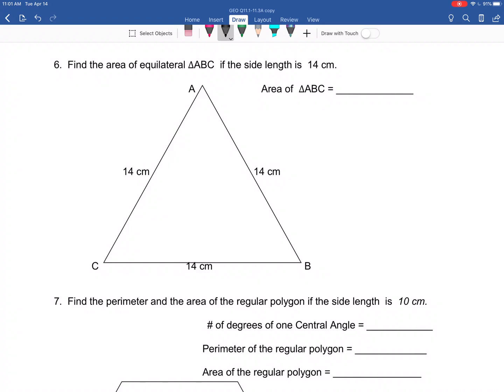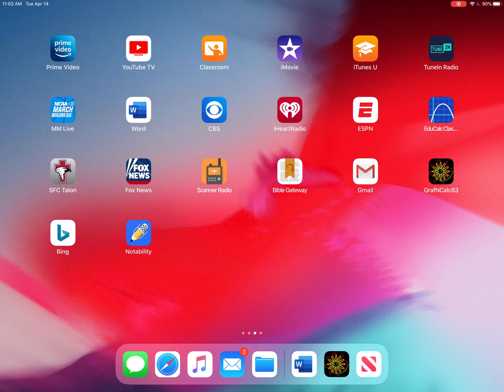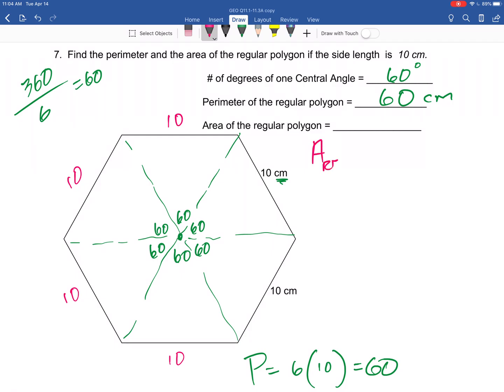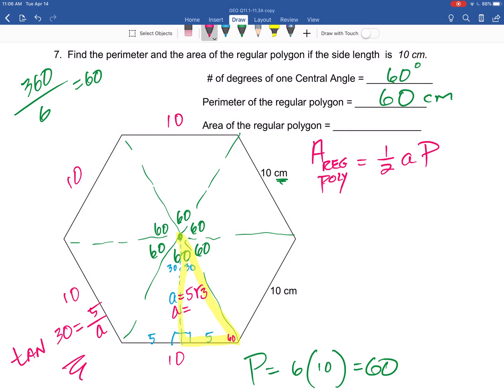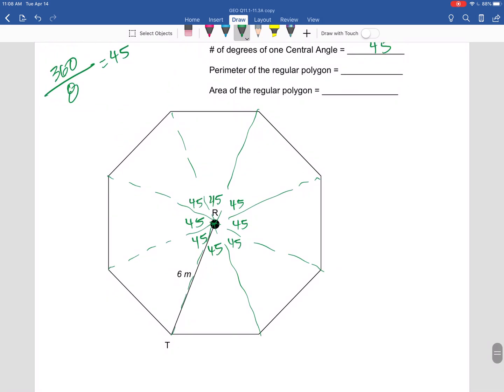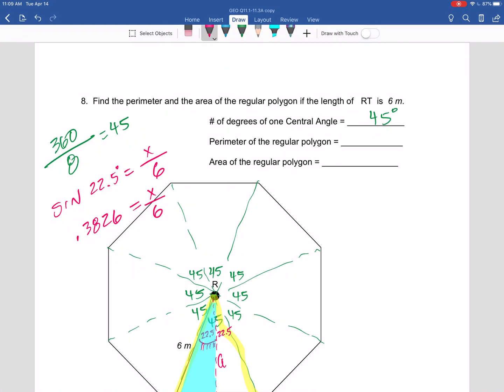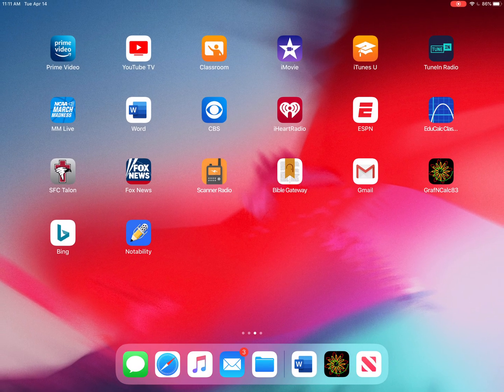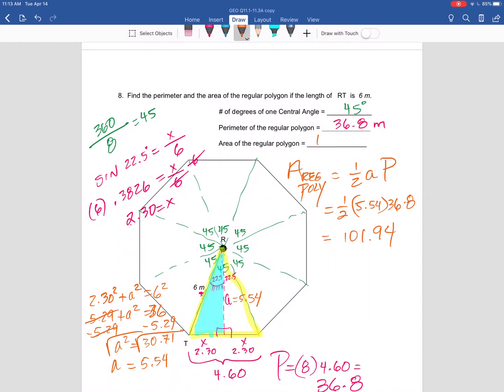GOING OVER GEOMETRY QUIZ 11 1 11 3 PART TWO